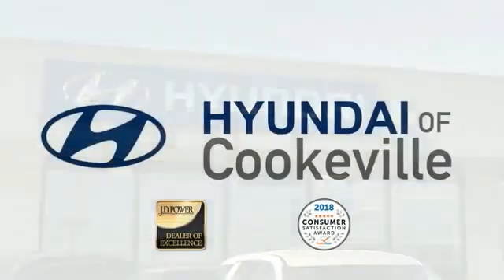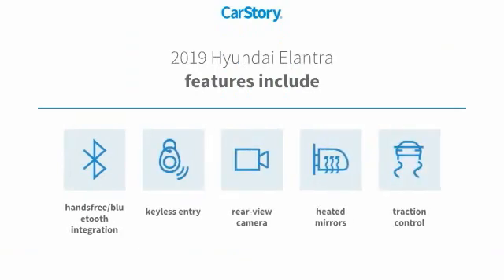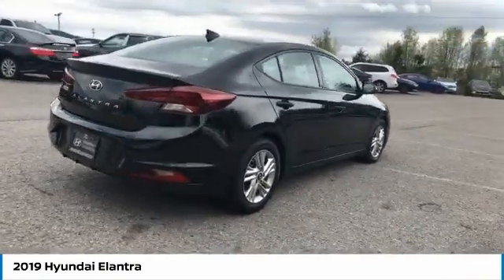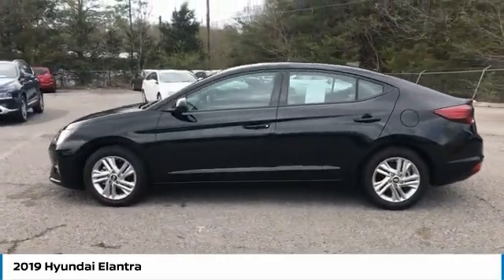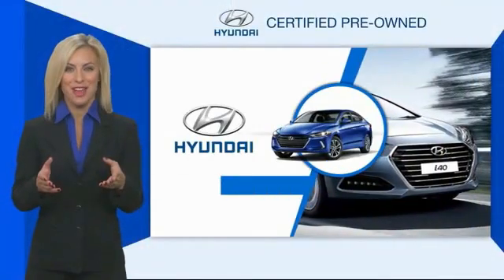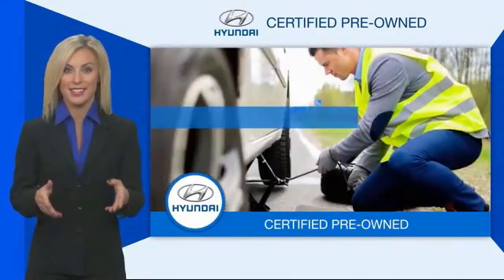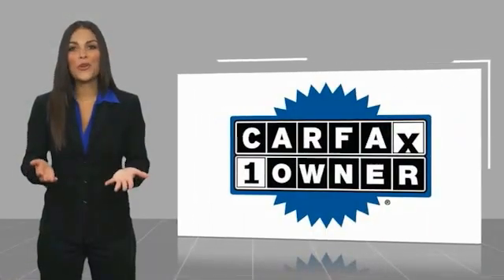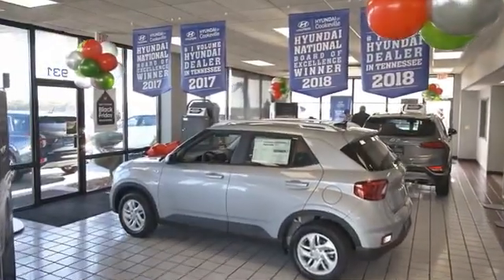2019 Hyundai Elantra Live T412730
Recent Arrival! Certified. Backup Camera, Bluetooth, Our listed price includes financing through Hyundai Motor Finance at standard rates., ABS brakes, Alloy wheels, Electronic Stability Control, Heated door mirrors, Illuminated entry, Low tire pressure warning, Remote keyless entry, Traction control. CARFAX One-Owner.brbrThank you for choosing Hyundai of Cookeville! Where we are creating happy buyers every day!! All of our preowned vehicles have gone through a multi point inspection by our certified trained technicians and have been professionally detailed!! 2019 Hyundai ElantrabrbrClean CARFAX. Odometer is 32351 miles below market average! 28/37 City/Highway MPGbrbrHere at Hyundai of Cookeville is where you Get the best deals with that hometown feel!!! Please give me a call to set up your test drive.